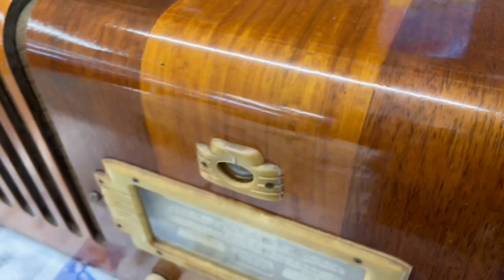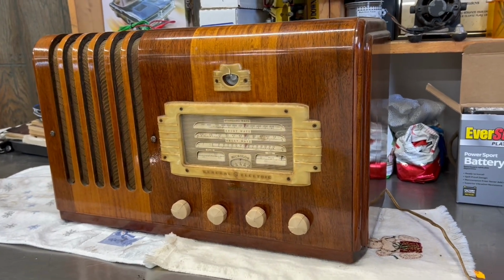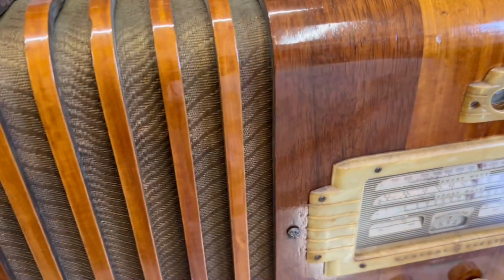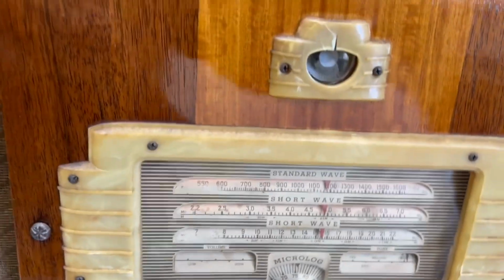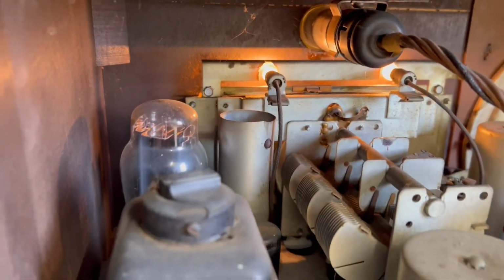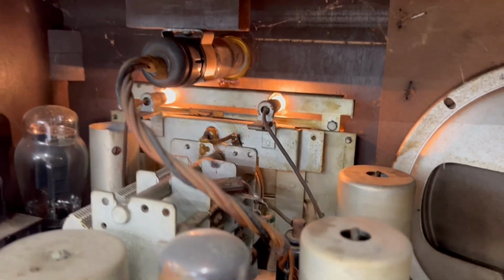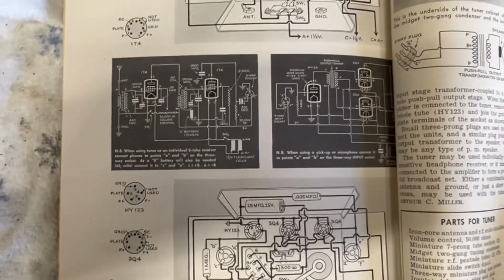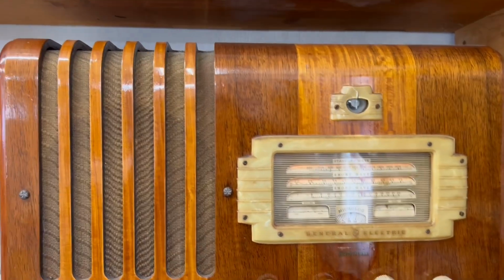What’s on the shelf? 1939 GE export ready radio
Preparing for World War Two, General Electric was ready to ship these radios to England. Grand Pa purchased this radio just before the shipment was to take place thus allowing him to track happenings by using the short wave feature. It has been handed down to me for safe keeping.